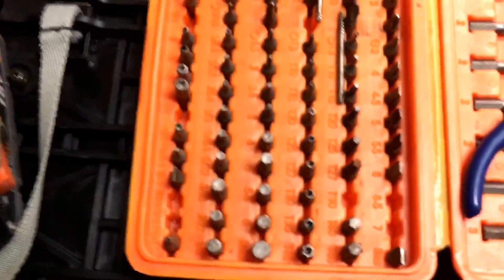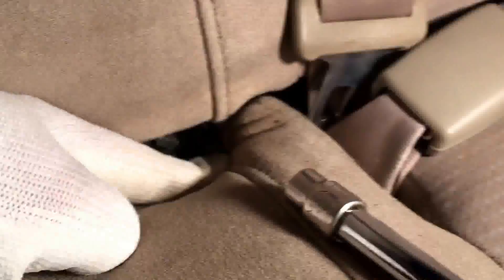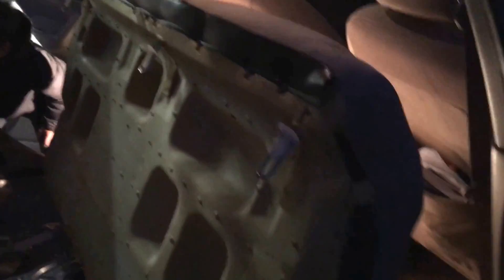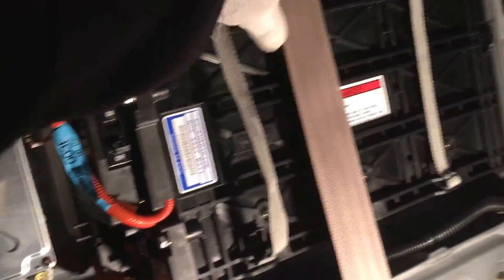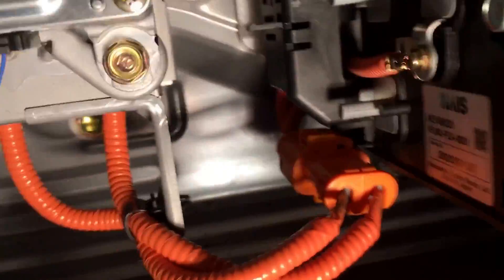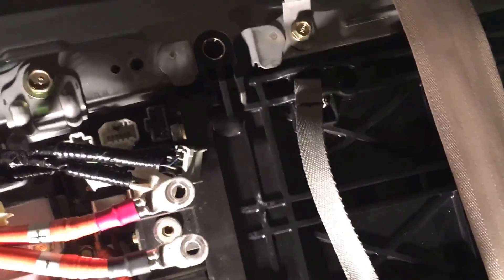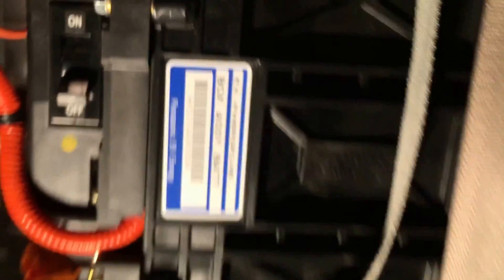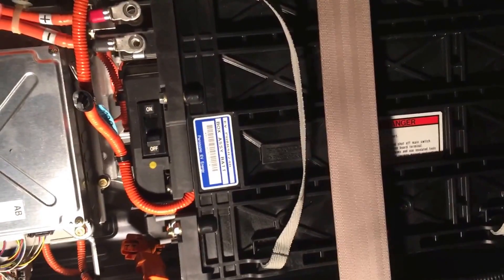2003 2004 2005 Honda Civic hybrid battery replacement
This tutorial will show you how to replace a hybrid battery on a 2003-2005 Honda Civic hybrid 1.3 liter. Follow the instructions in this video and don't touch any battery connections until the battery switch is off and you have checked the positive and negative lugs (the big orange wires) for 0 volts. If you have the switch off and you still read voltage, you best take the car to the dealer to handle a potential problem battery that could be dangerous to deal with yourself, don't take any chances if something doesn't look or seem right. If you're not comfortable with the basics of electricity, get educated before you attempt this battery replacement.
You will need the following tools: ratchet, 10mm socket, 12mm socket, 6" and 12" socket extensions, t30 Torx screw bit, flat nose screw driver, volt meter that can read 144 volts. Insulated tools and rubber gloves are also highly recommended though I was a bad example and didn't use them, replace this battery at your own peril, be safe please.
 Replacement of the battery should take about an hour. Follow all safe practices for handling high voltage items, having insulated tools and rubber gloves would be good safety work practices. Be safe and I hope this video help you.